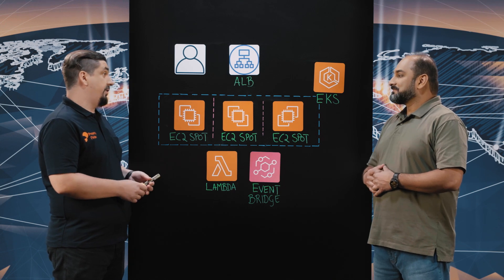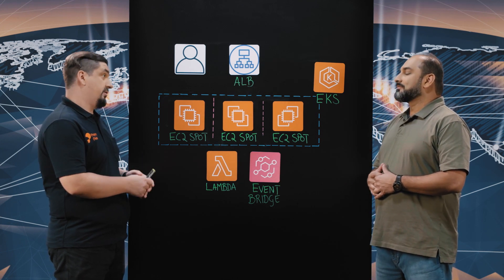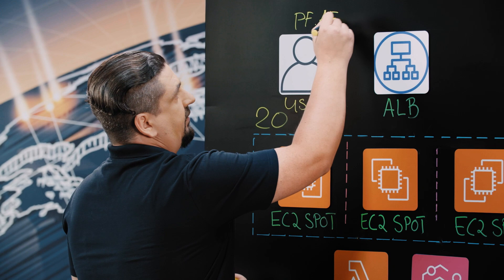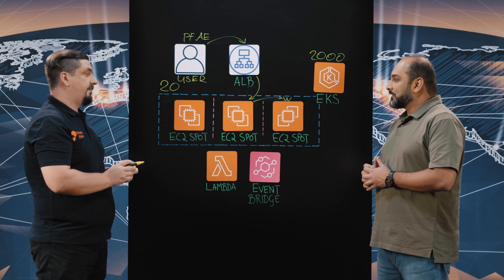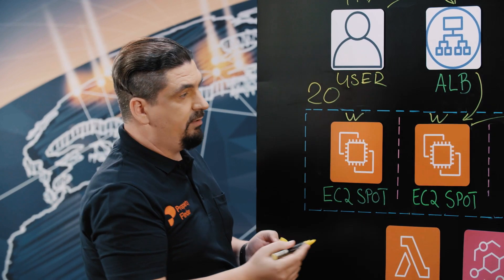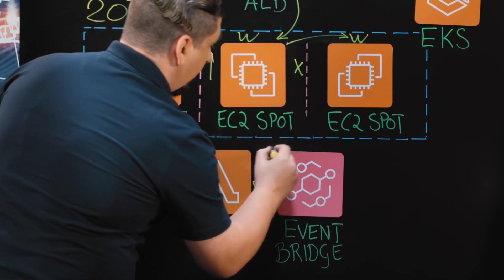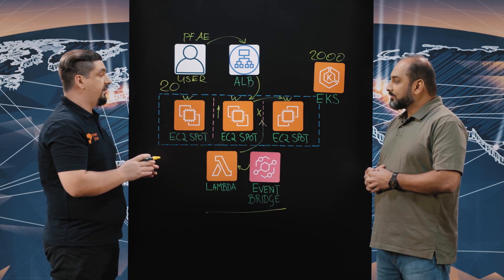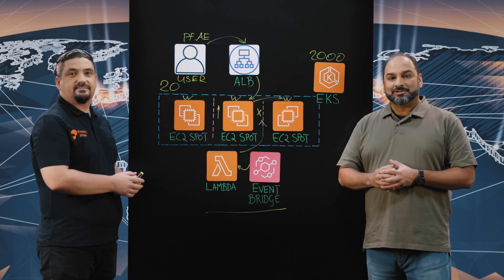Property Finder: Running Production Workloads with Amazon EKS on 100% Amazon EC2 Spot Instances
Property Finder Group is the leading real estate digital platform in the Middle East with Property Finder UAE (propertyfinder.ae) being the largest real estate platform in the UAE. They offer a wide range of residential and commercial properties for sale and rent. Property Finder are running their entire set of production applications (around 250+) on Amazon EKS with 100% spot instances. They migrated from On-Demand EC2 instance based monolith deployment to a microservices based architecture on Amazon EKS. YoY, they have seen almost a 15% reduction in costs after migrating to EKS. They use a combination of event based architecture with Rabbit MQ, Lambda, EventBridge and EKS with Spot instances.